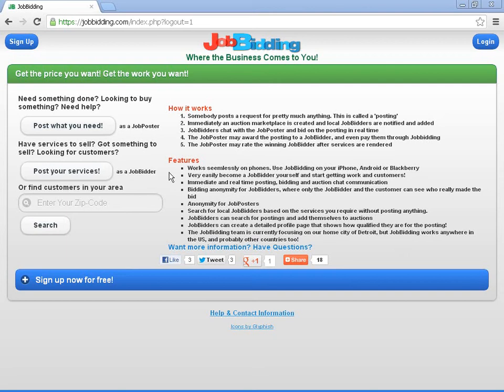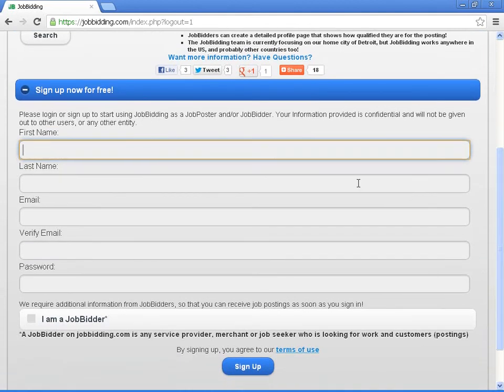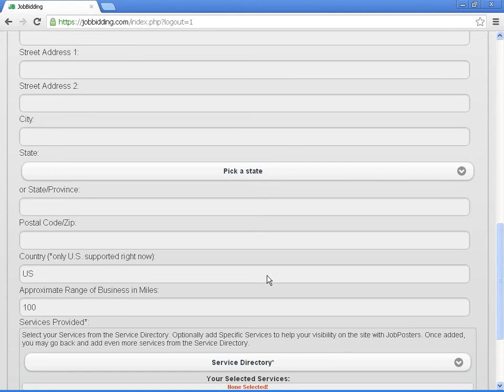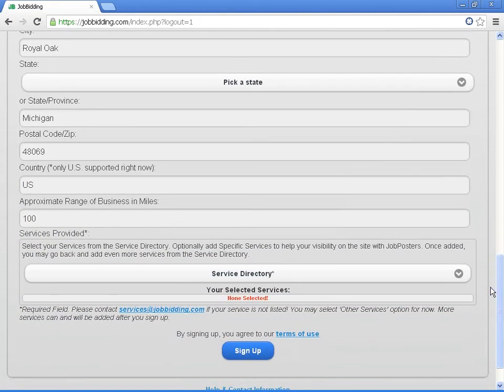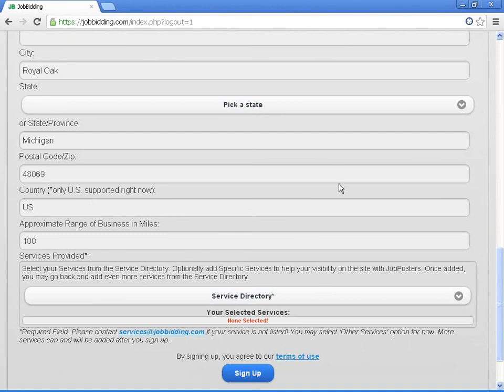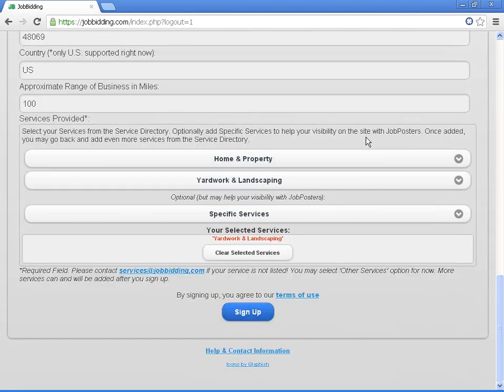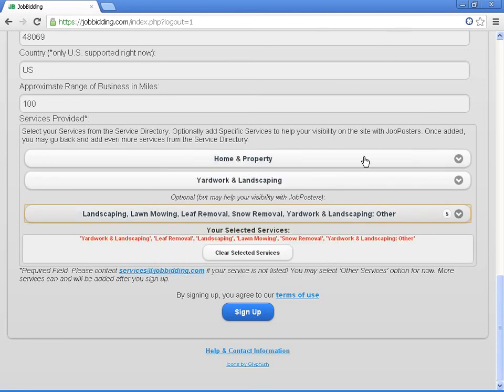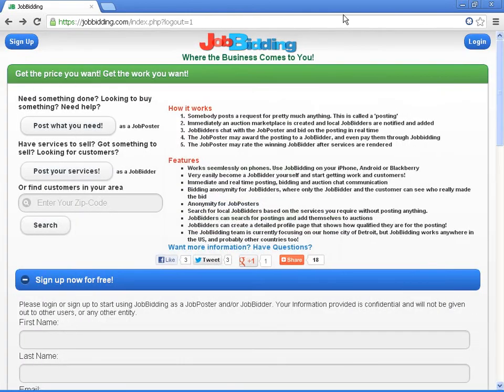What JobBidding is and how to sign up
Part 1 of a 4 part video series on how to use Jobbidding.com to make money and to get the best prices.